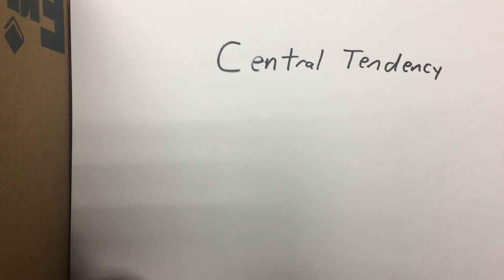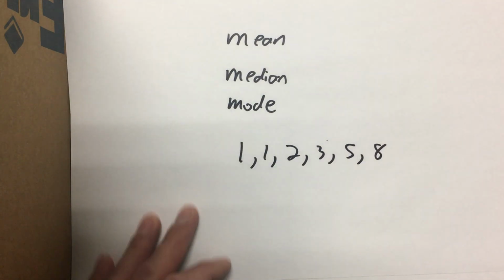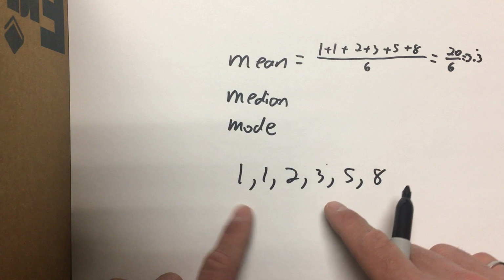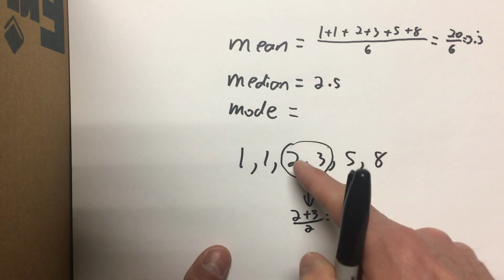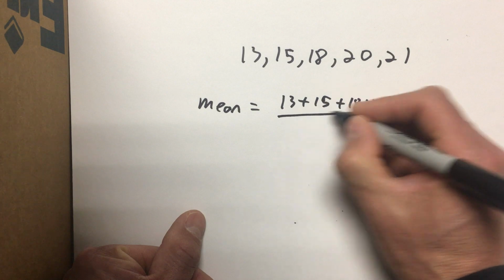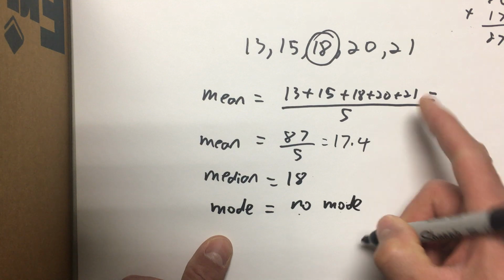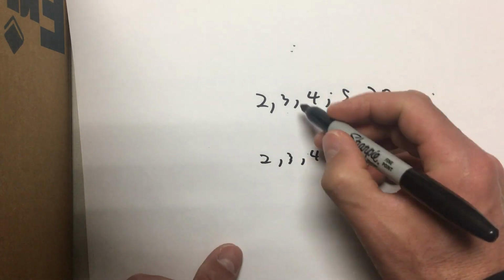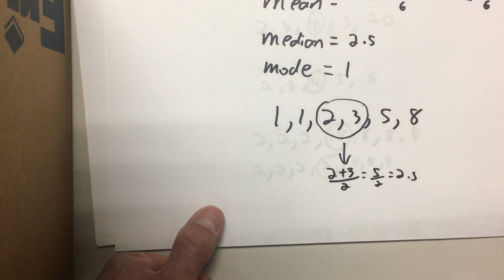Mean Median and Mode